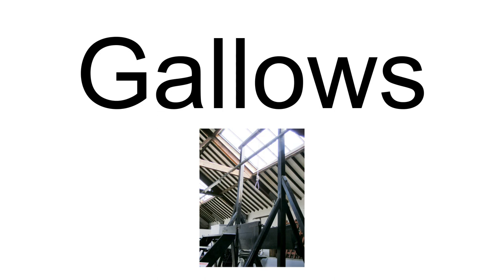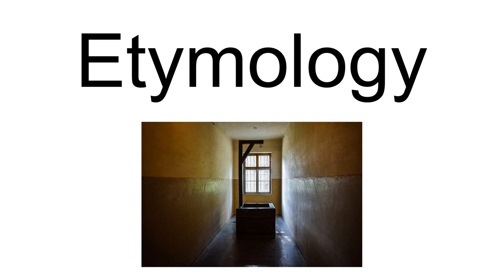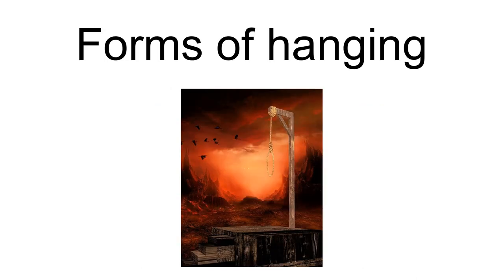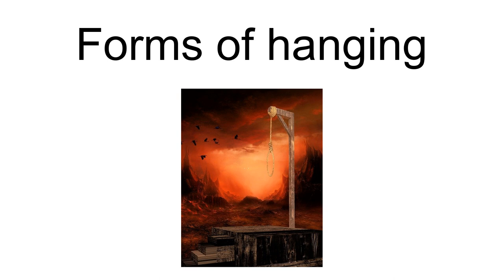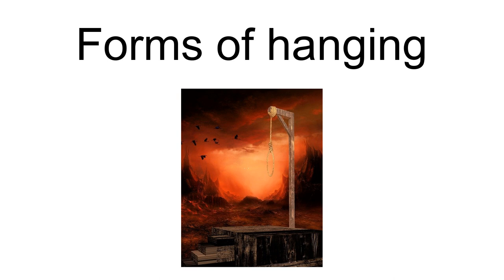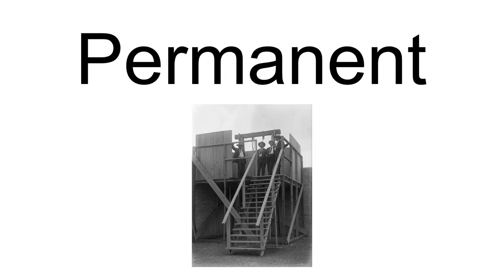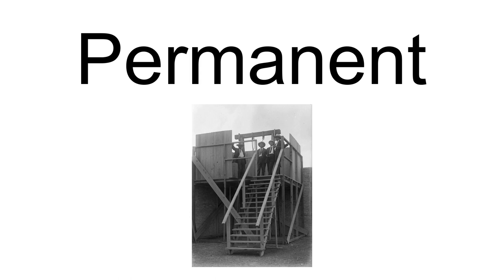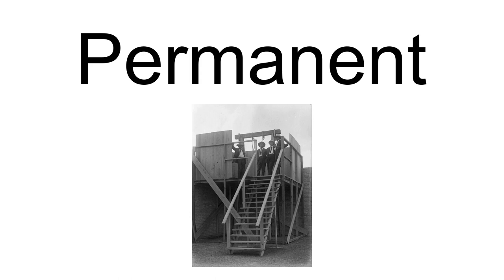Gallows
A gallows (or scaffold) is a frame, typically wooden, from which objects can be hung or "weighed". Gallows were thus widely used for public weighing scales for large objects such as sacks of grain or minerals, usually positioned in markets or toll gates. The term was also used for a framework from which a ship’s anchor might be raised so that it no longer sitting on the bottom, i.e., "weighing [the] anchor". In modern usage it has come to mean almost exclusively a scaffold or gibbet used for execution by hanging.
Public weighing gallows were often large permanent tripods in market squares, posts and cross beams, or a cantilevered beam projecting from the side of a building adjoining a market or toll gate or point, usually with a fixed hook for supporting the weighing scales. For anchors and other hanging points gallows could have many designs, but crucially project the hanging point perpendicularly away from a wall, object or ship’s hull so that objects hanging or weighing from the gallows are unlikely to come into contact and damage the perpendicular surface.